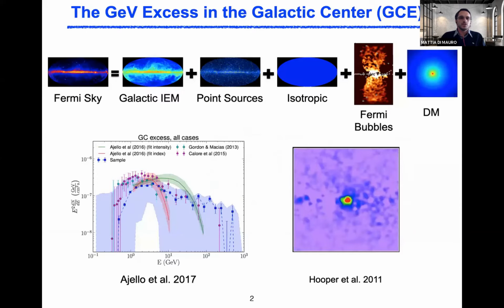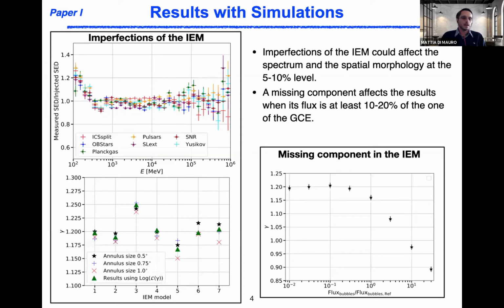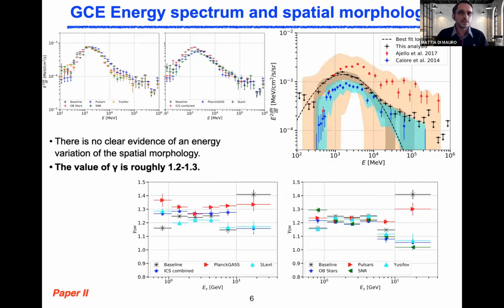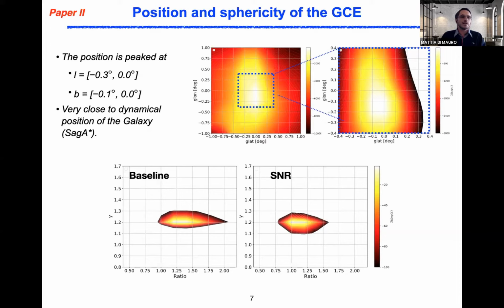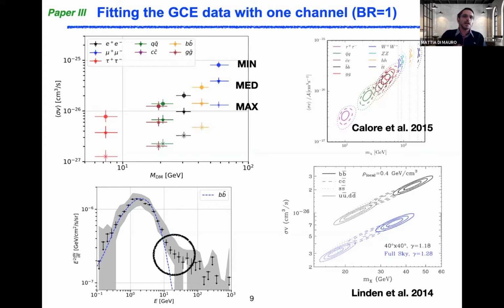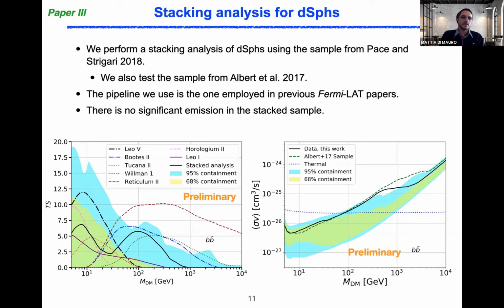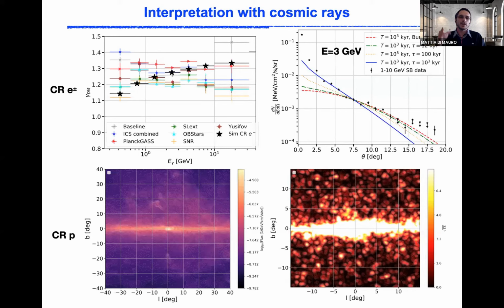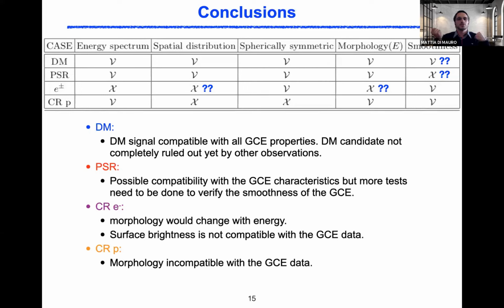Mattia Di Mauro: Possible origins of the Fermi-LAT Galactic center excess (Kashiwa 2020)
The excess of gamma rays in the data measured by the Fermi Large Area Telescope from the Galactic center region is one of the most intriguing mysteries in Astroparticle Physics. This Galactic center excess (GCE), has been measured with respect to different interstellar emission models, source catalogs, data selections and techniques. Although several proposed interpretations have appeared in the literature, there are not firm conclusions as to its origin. The main difficulty in solving this puzzle lies in modeling a region of such complexity and thus precisely measuring the characteristics of the GCE. In this presentation I will show the results obtained for the GCE by using 11 years of Fermi-LAT data, state of the art interstellar emission models, and the newest 4FGL source catalog to provide precise measurements of the energy spectrum, spatial morphology, position, and sphericity of the GCE. I will also present possible interpretations as dark matter particle interactions, cosmic rays produced from the Galactic center or pulsars located in the Galactic bulge.